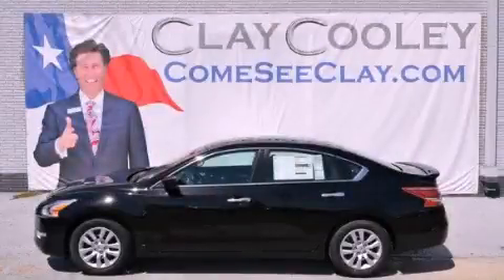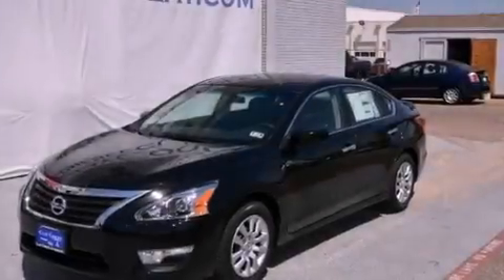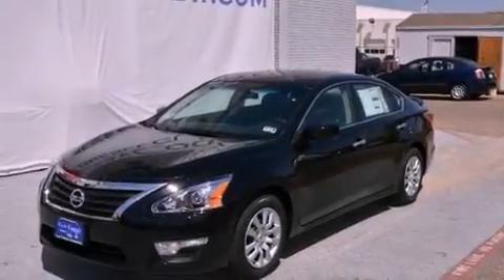2013 Altima Denton TX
Year : 2013
 Make :
 Model : Altima
 Engine : 2.5L DOHC 16-valve I4 engine
 Trans . : Automatic
 Exterior : Black
 Miles : 6
 Interior : Tan

 2013       Altima Dallas TX